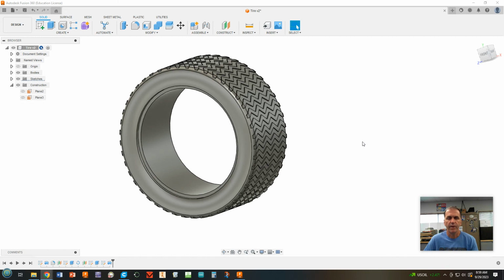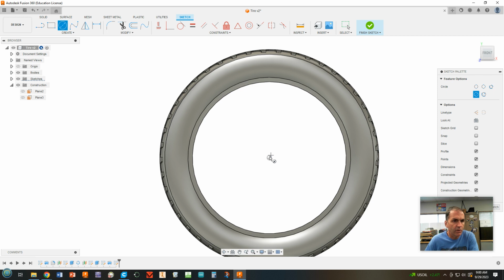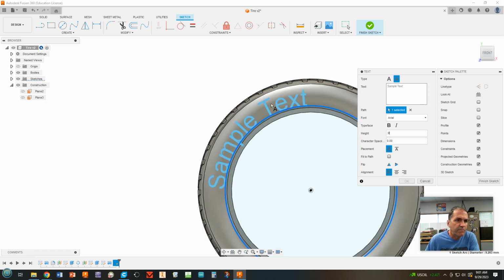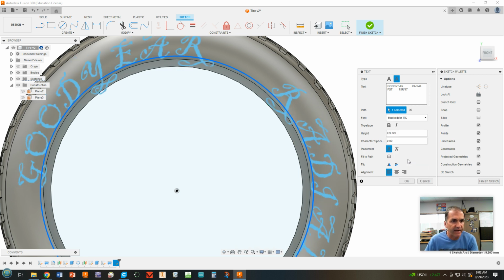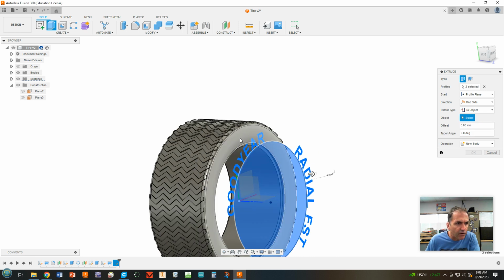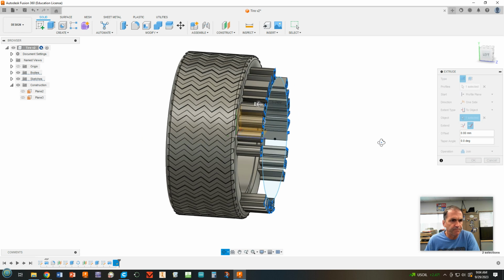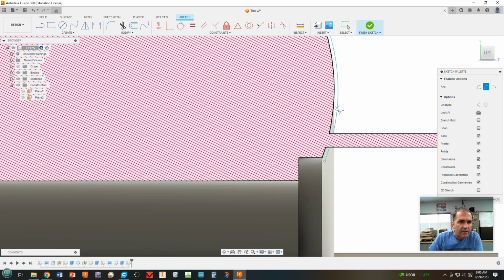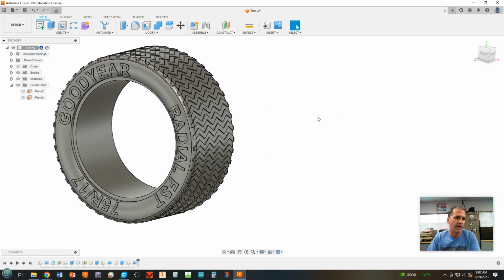Toy Car Part 6o - Wheel Lettering